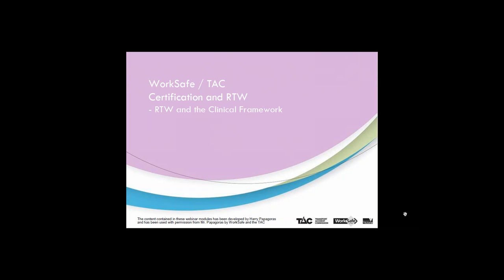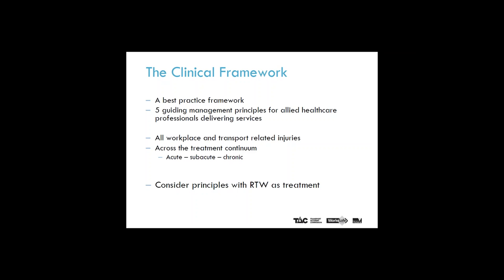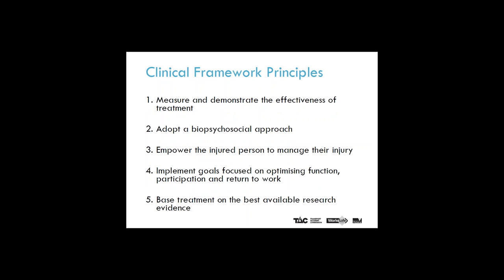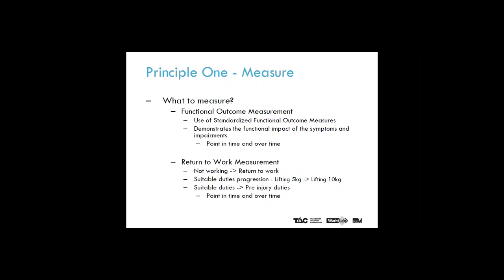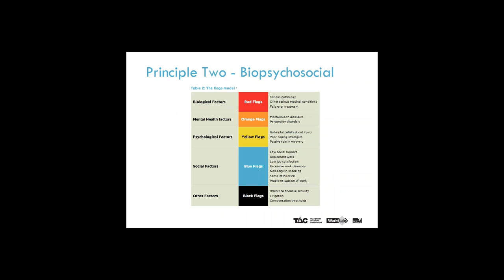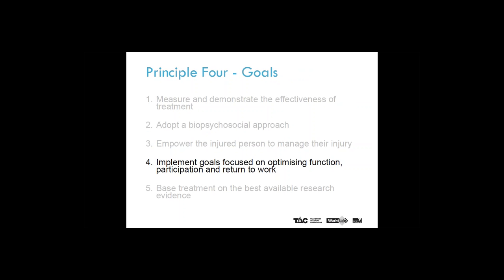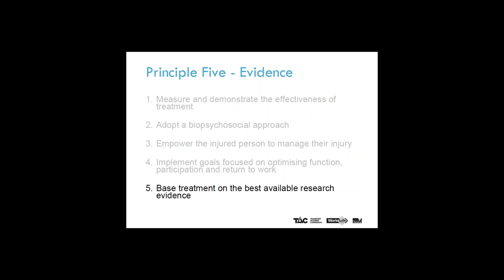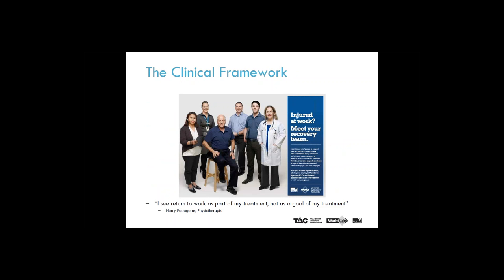Guidance for physiotherapists: Clinical framework principles in Return to Work